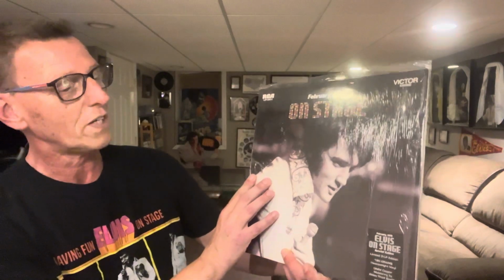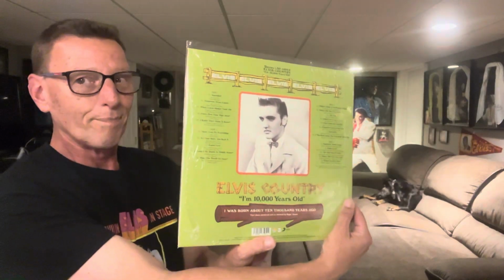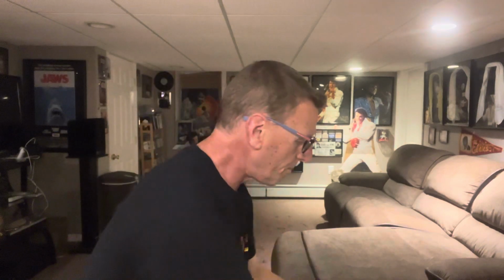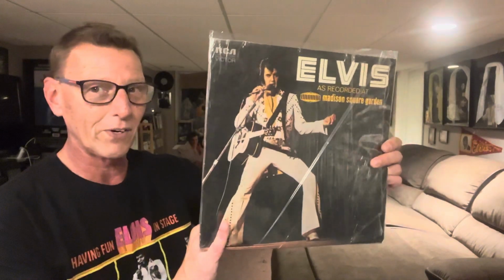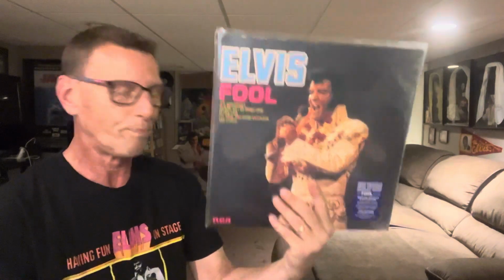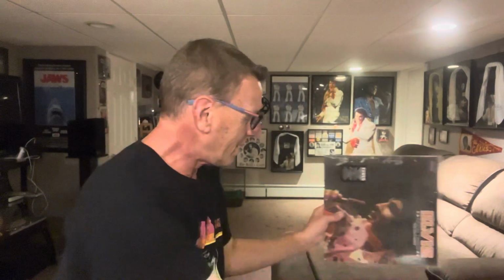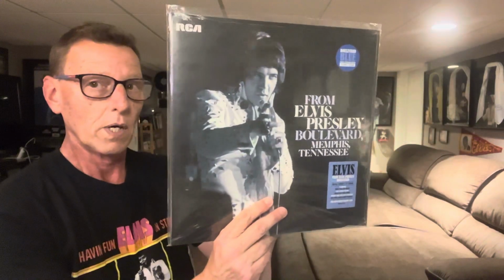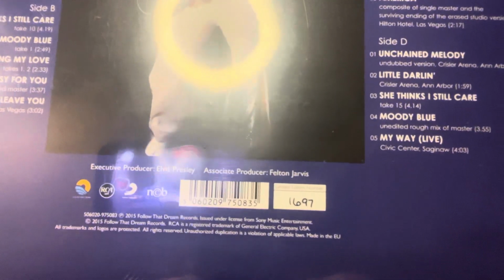Elvis Presley Classic 1970’s Albums On FTD Vinyl….What Still Needs A Release? The King’s Court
Looking at FTD Albums.